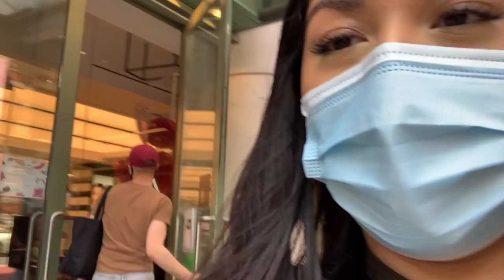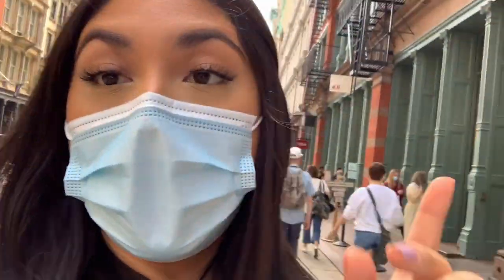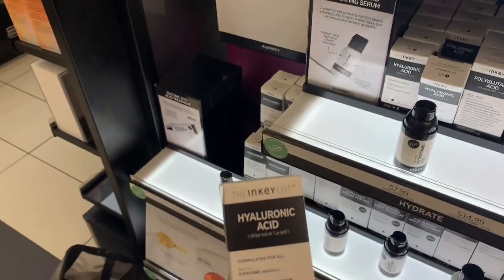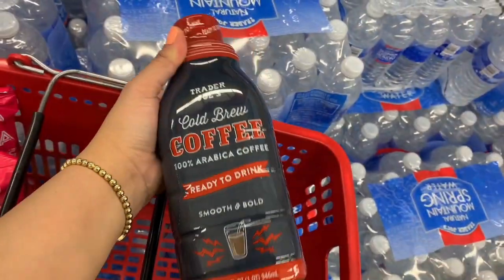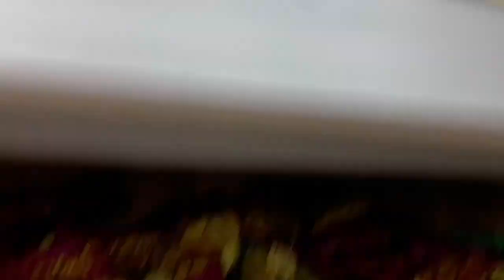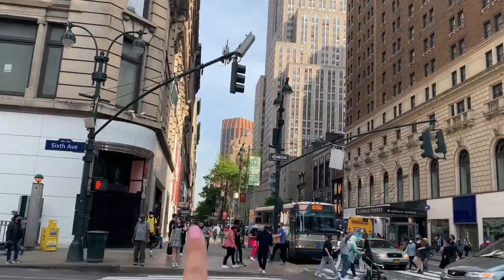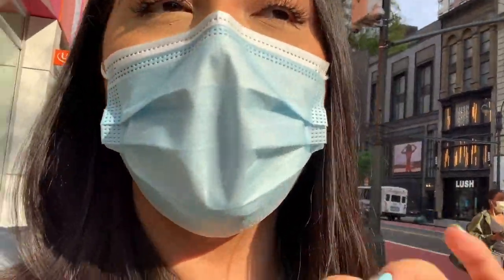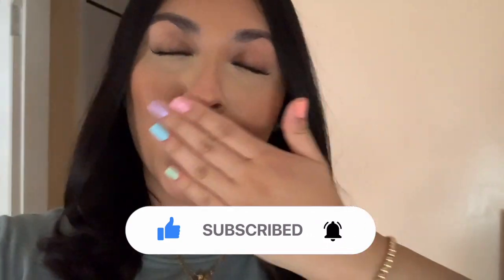New York City Shopping Day NYC Vlog (Zara, Sephora, Trader Joe’s) | GISELLE SANCHEZ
For today’s video I am sharing with you all a NYC VLOG / Day in the Life! I end up going to Zara, Sephora, Trader Joes, etc.! I hope you all enjoy coming along with me and spending the day with me in New York City! Thank you all so much for Watching! Besitos! xoxo💗

Lip Combo
Morphe Sweet tea Lip Liner
NYX London Lip Cream